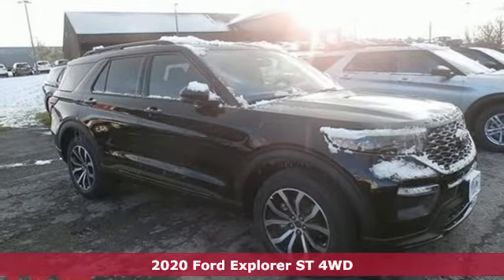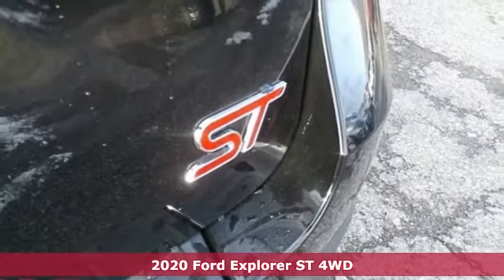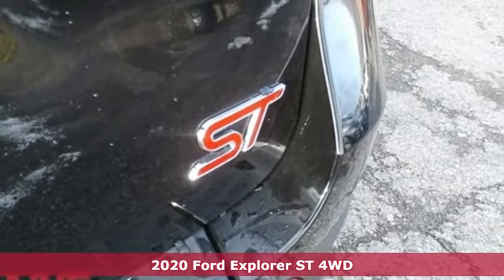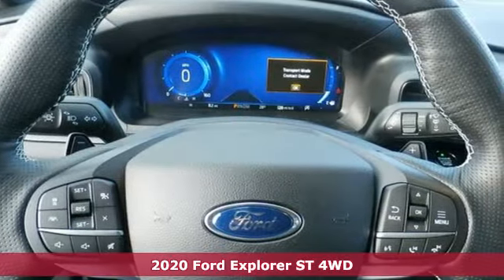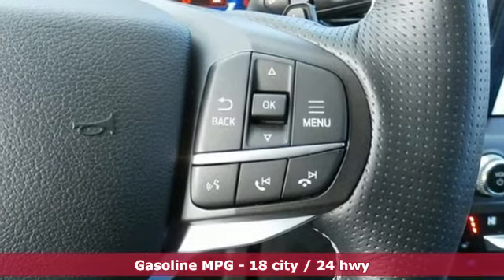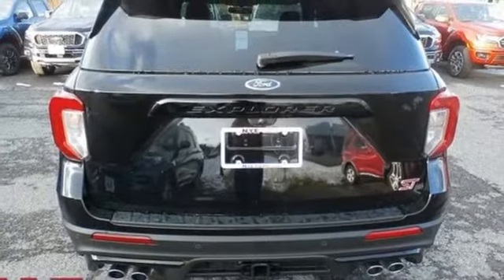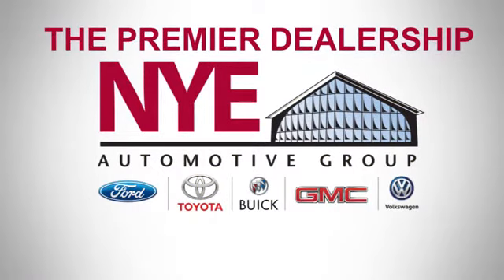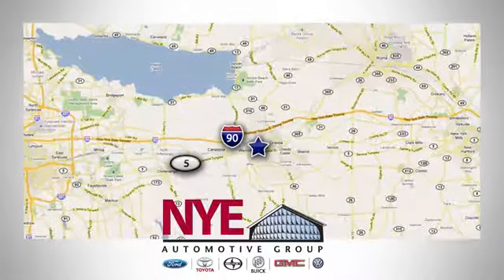2020 Ford Explorer Utica NY Oneida, NY FV9004 - SOLD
Year: 2020
Make: Ford
Model: Explorer
Trim: ST
Engine: V6
Transmission: 10-Speed Automatic
Color: Black
Interior: Ebony
Stock #: FV9004
VIN: 1FM5K8GC8LGB00160
Black 2020 Ford Explorer ST AWD 10-Speed Automatic V6 AWD.brbrRecent Arrival! Price includes: $1000 - Retail Trade-In Assistance Bonus Cash. Exp. 11/13/2019 $500 - Retail Bonus Customer Cash. Exp. 01/02/2020 $500 - Retail Customer Cash. Exp. 01/02/2020 $750 - Select Inventory Retail Customer Cash. Exp. 01/02/2020

Address:
1441 Genesee St.